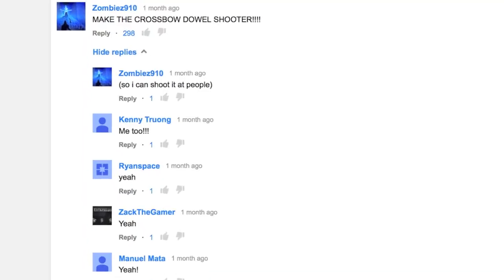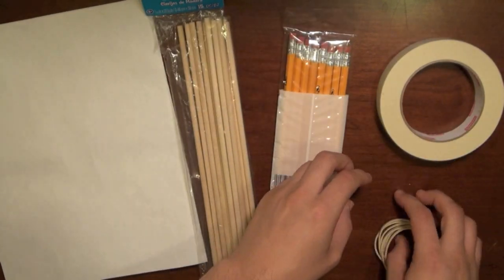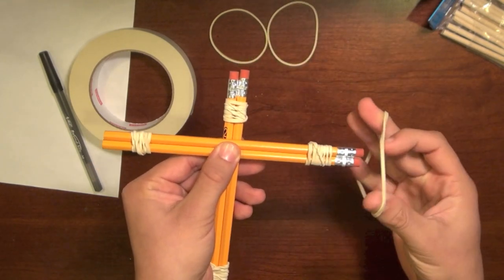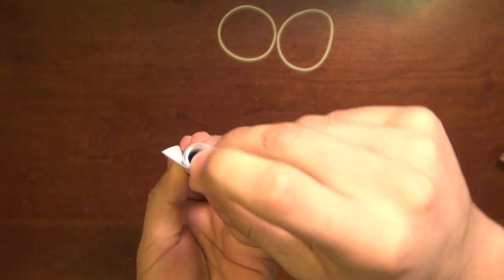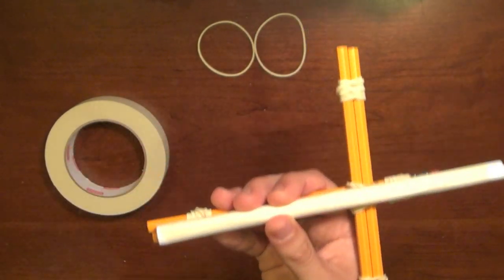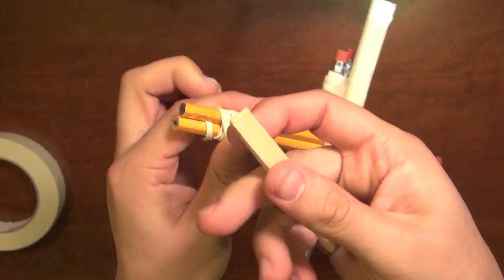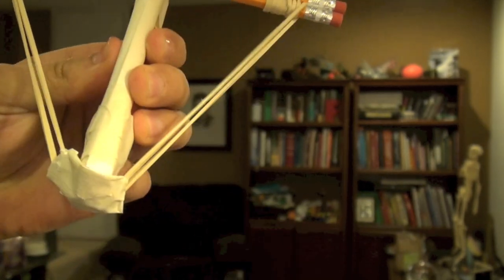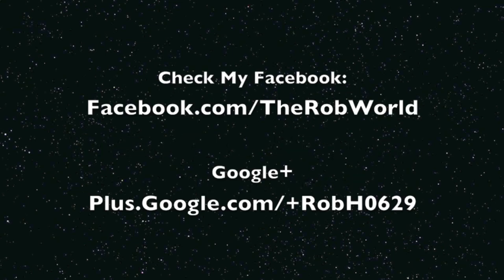How to Make an Easy Paper Crossbow Gun! - Rob's World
Explains how to make a crossbow dowel shooter in detail.  You can attach this to your wrist like like the Assassin's Creed Crossbow!!

If viewers are of young age (13 years old or less) that they require supervision on the internet (Parental Discretion Advised), then parents should be monitoring and/or helping them if they decide to make this. This is designed to shoot flat ended dowels which if hits someone, can hurt but will not penetrate skin (I've been hit by it) unless sharpened.  Protective goggles should be worn at all times to protect eyes.  I do not take responsibility for people shooting valuables or other things.  Just as I said "You should NEVER EVER point this at anyone."  These are NOT toys for in the house and should be shot where nothing can get damaged or injured!  People need to always be responsible when creating and using such crafts, as home-made things like these are not always accurate and can be dangerous!  Thank you and PLAY SAFE!
-Rob

You will need:
1 8.5x11" sheet of printer paper
1 Round Pen
4 Pencils
7 Rubber Bands
3/16" Dowels or other shootable objects
Lots of Tape - Masking, Scotch, Boxing, Duct, etc. (I prefer masking tape)

Special Thanks to Dr. Walter Homayoon (my older brother) and Dr. Heather Van Winkle (my sister in law)